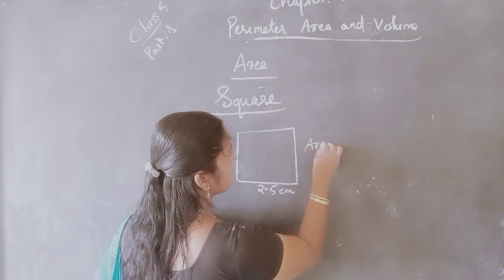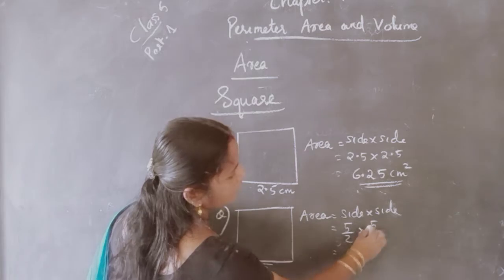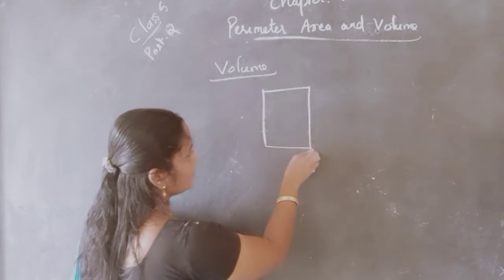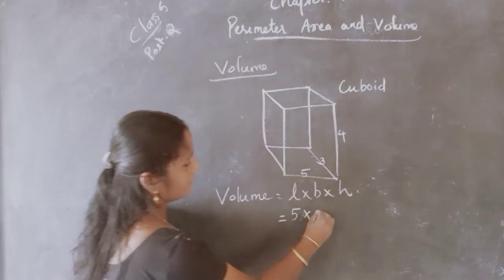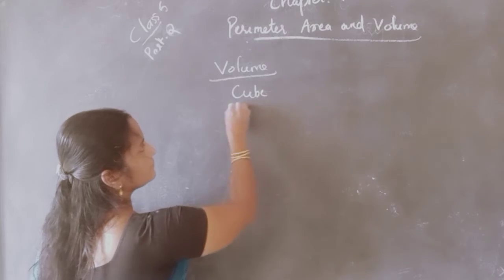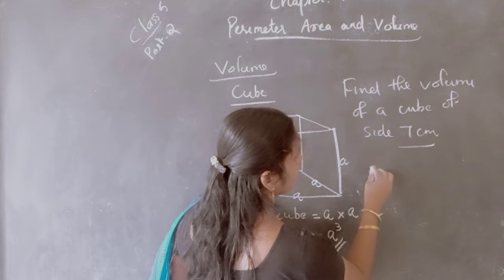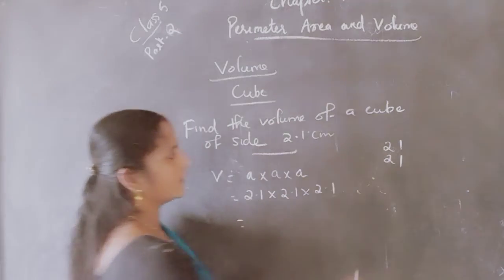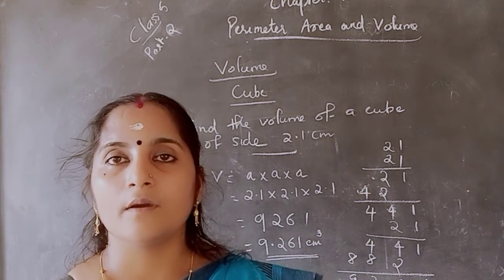Chapter 10 | Perimeter , Area and Volume | Area of square |Part 2 | Class 5